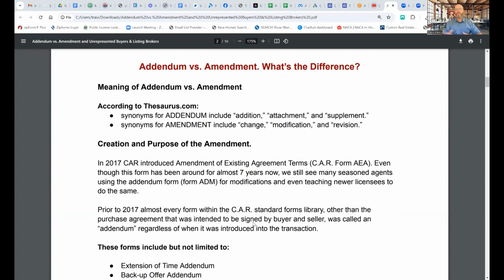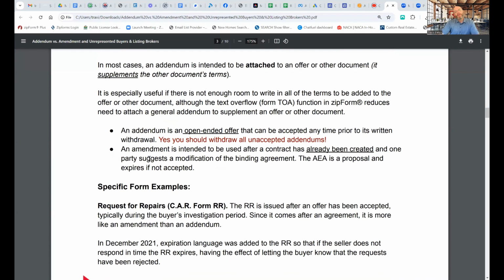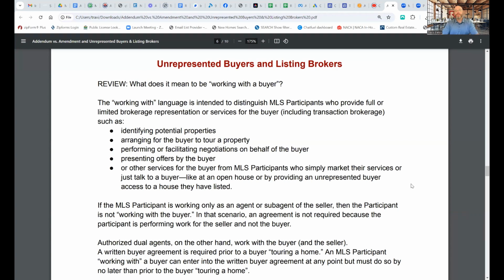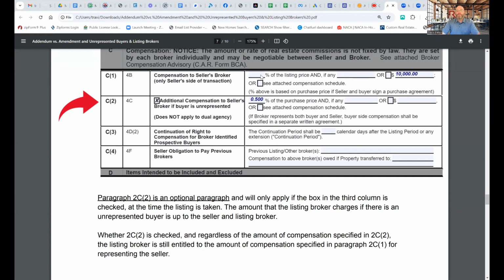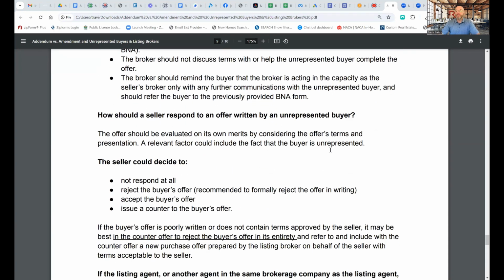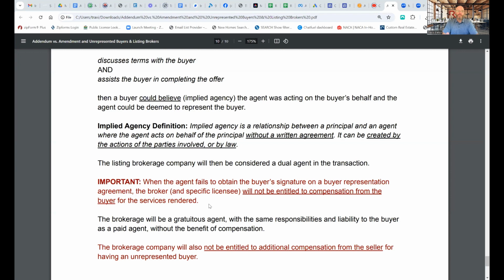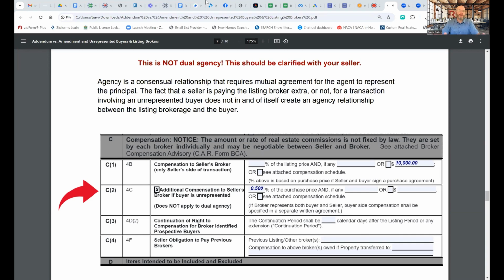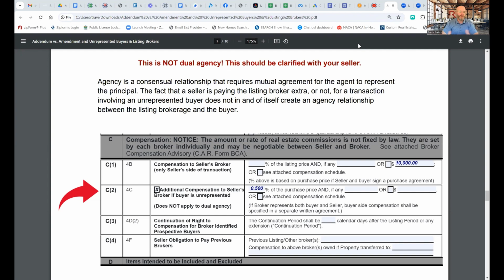Addendum VS Amendment and Unrepresented Buyers & Listing Brokers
Amendment or addendum... What's the difference! PLUS we discuss unrepresented buyers and how listing agents can work with them.

We learn the difference between amendments & addendums and when to use the correct form.

Then we dive into working with unrepresented buyers as a listing agent. Learn what you can and cannot do.

Attention real estate Professionals!

This is the training we run every week for Rise Realty agents. If you're not getting this kind of support where you are, let's talk

Rise Realty is a cloud-based brokerage serving agents throughout California. You keep 100% of your commission and pay one flat fee per closing, with no monthly fees, no annual fees and no cap that resets. See how it works

This video is for general educational purposes only. It does not constitute legal advice or broker advice for agents outside Rise Realty. If you're with another brokerage, consult your own broker regarding transactions and company policies. For legal questions, consult a real estate attorney.